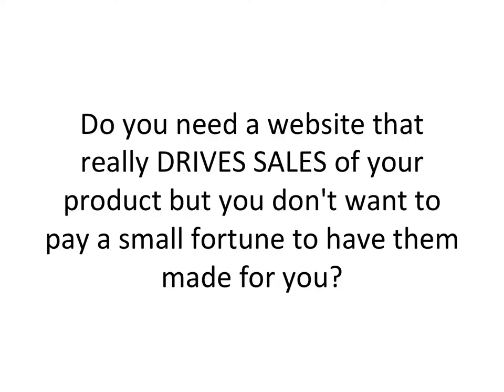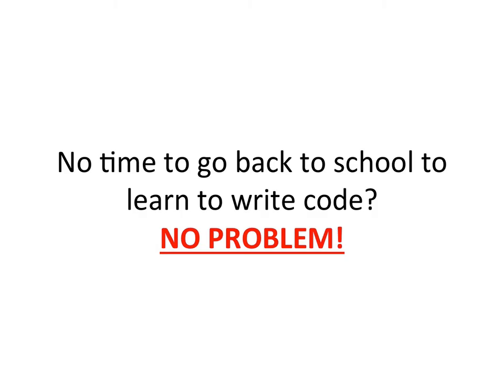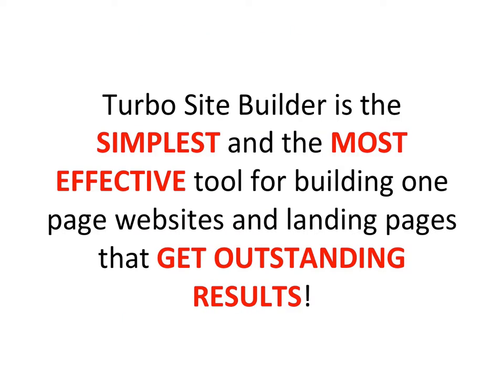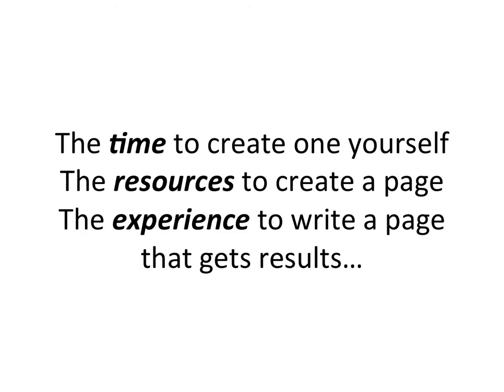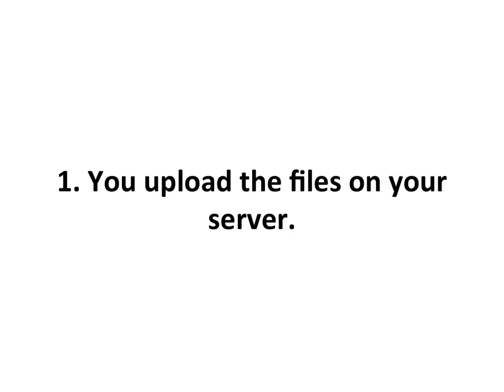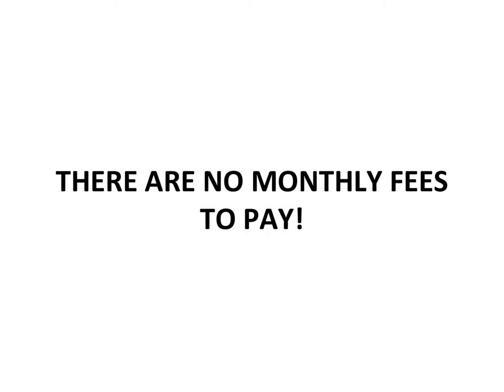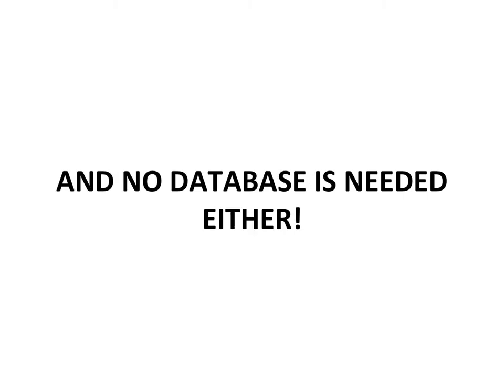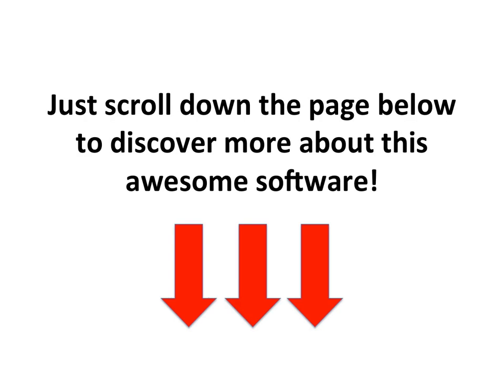Turbo Site Builder Promotion Video (Basic Version)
Create Effective, Responsive Website and Landing Pages with Turbo Site Builder.